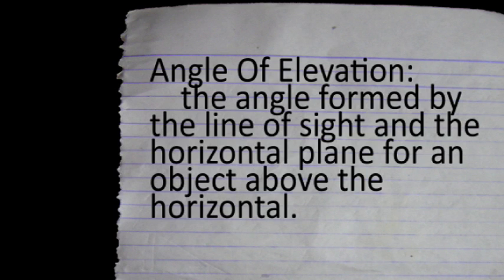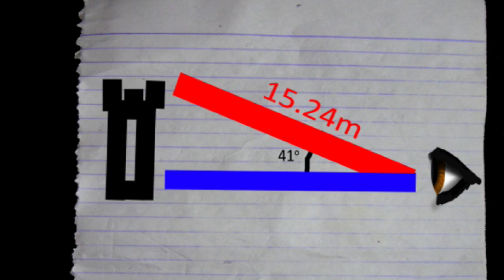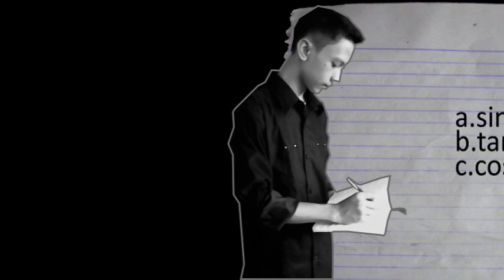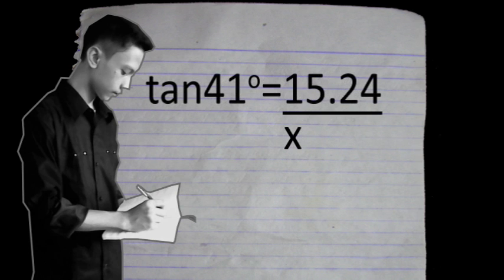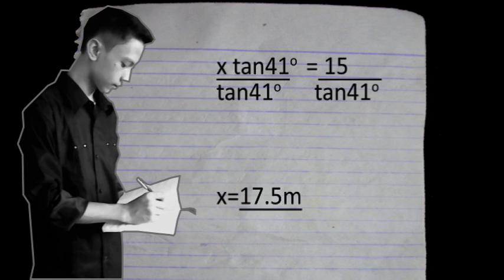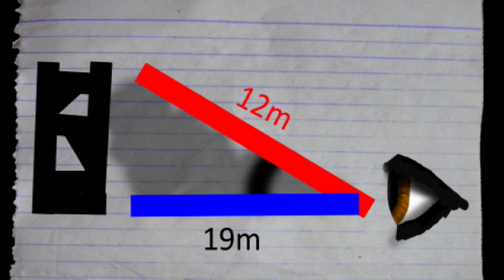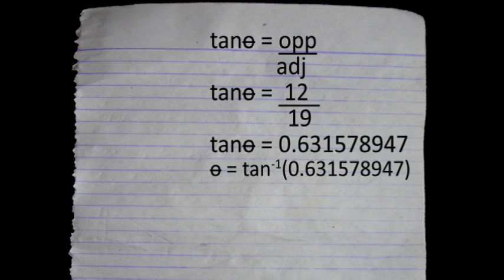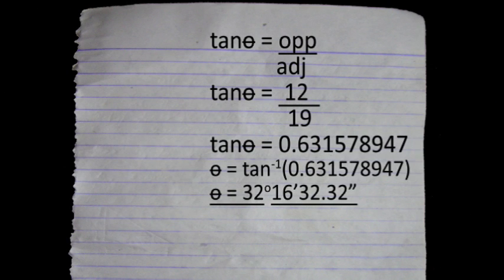Lorie's Guide: Angle Of Elevation and Angle Of Depression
My soul left me editing this.